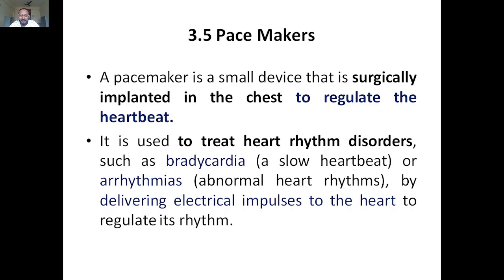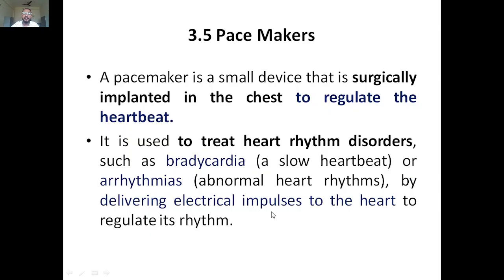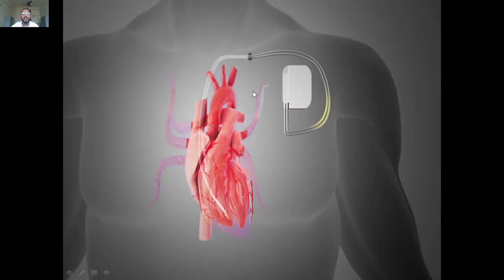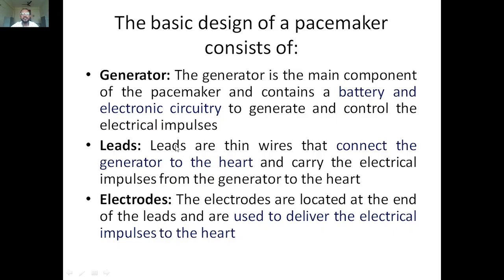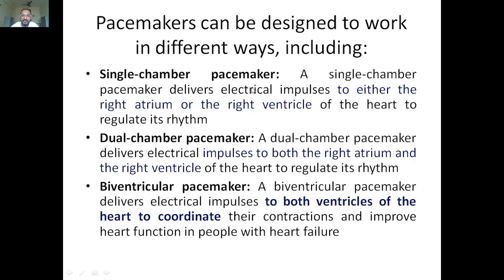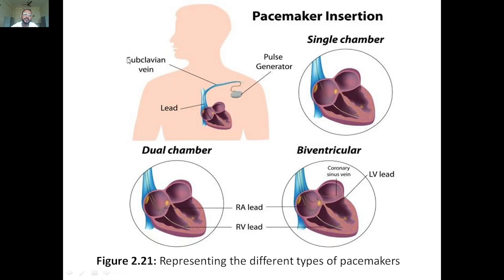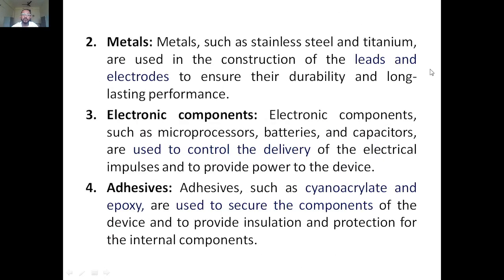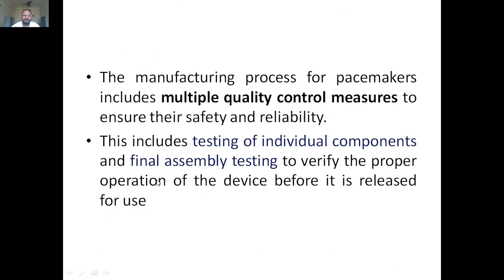Biology for Engineers, Module 2, Pace Maker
Biology for Engineers, Module 2, HUMAN ORGAN SYSTEMS AND BIO DESIGNS - 1
21BE45, VTU Syllabus & all BE VTU students